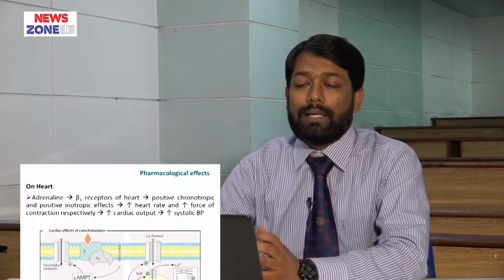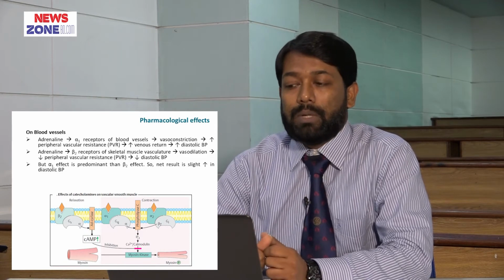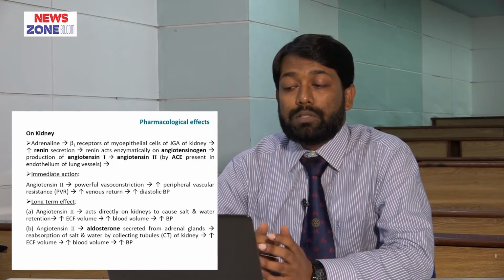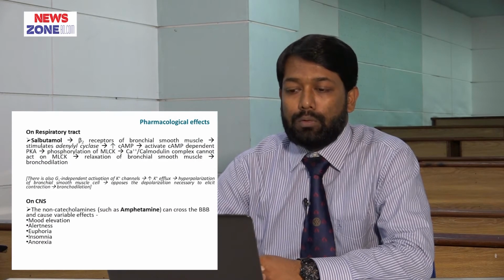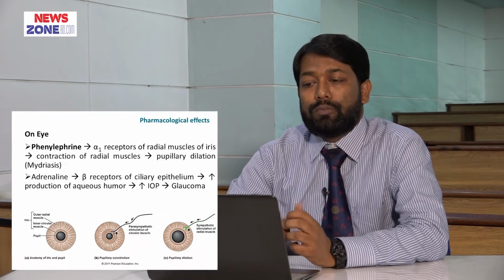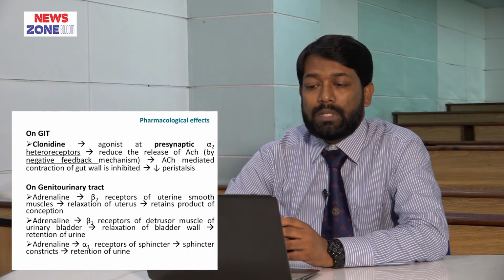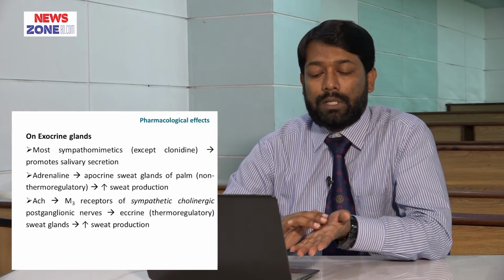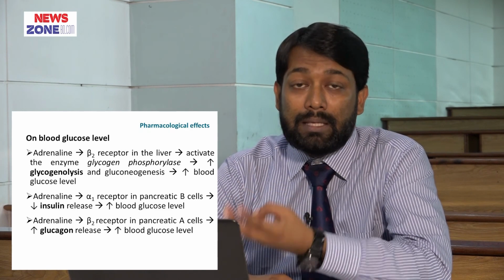Drugs acting on the autonomic nervous system EP 03 II Dr. Tarafder Shahniam II Pharmacology II BAMC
Drugs acting on the autonomic nervous system EP 03 II Dr. Tarafder Shahniam Ahmed II Pharmacology II BAMC II Online Class II Newszonebd